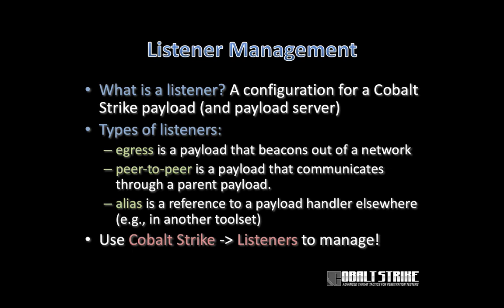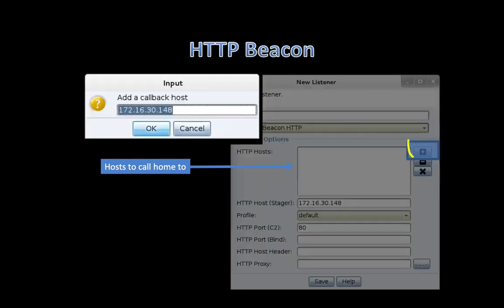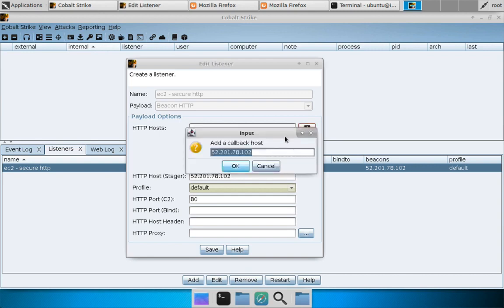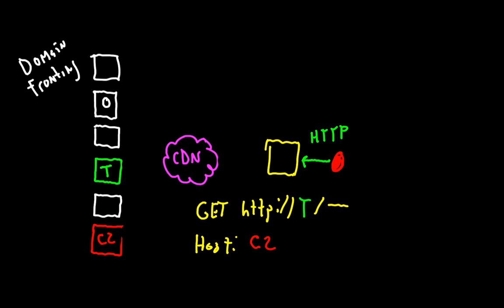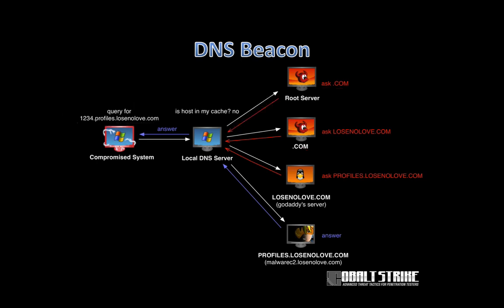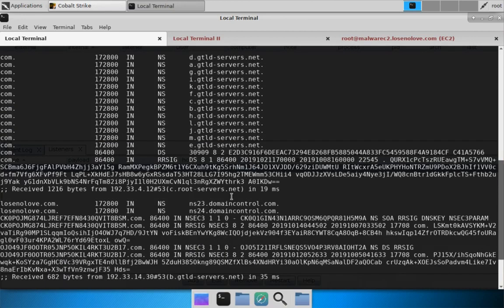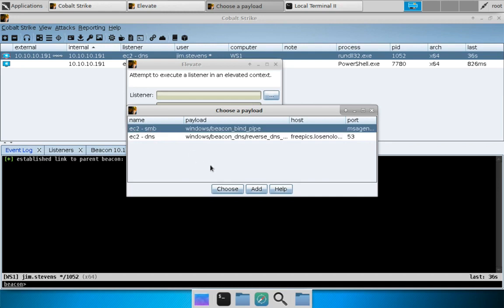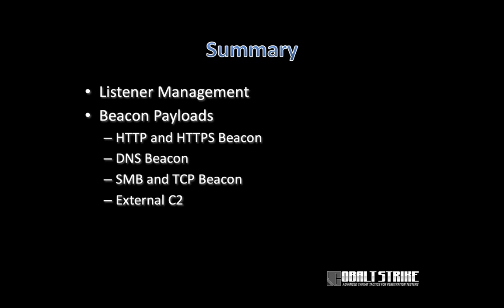Red Team Ops with Cobalt Strike - Infrastructure (2 of 9)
Part 2 of this Cobalt Strike training series covers listener management and how to configure the various Beacon flavors. Ample time is devoted to redirectors, domain fronting, DNS Beacon setup, and infrastructure troubleshooting. The peer-to-peer SMB and TCP Beacons are covered and external C2 is touched on.